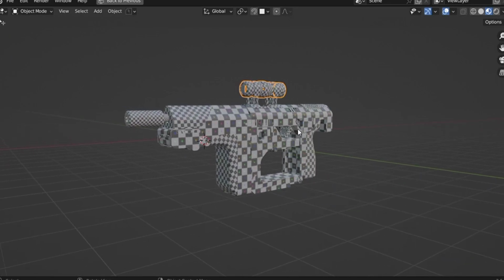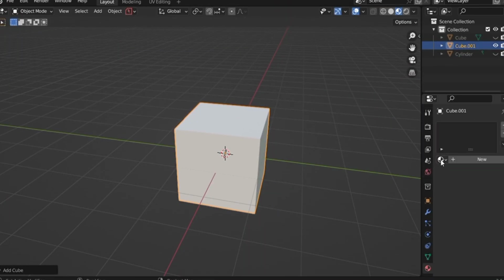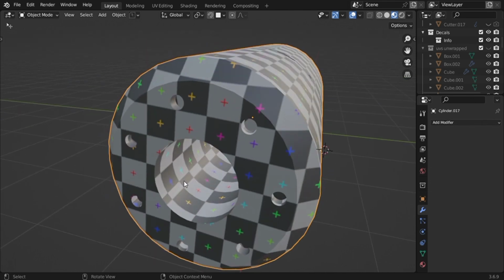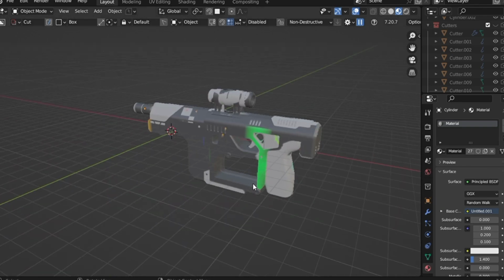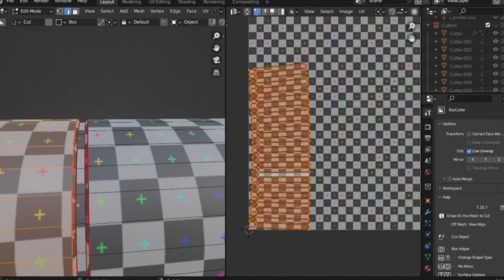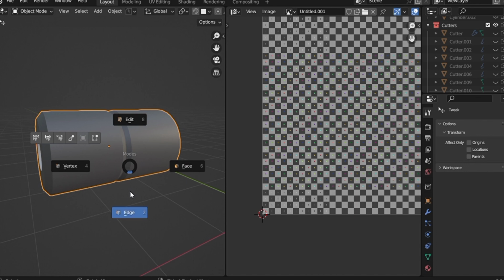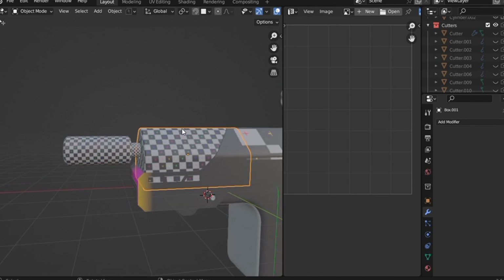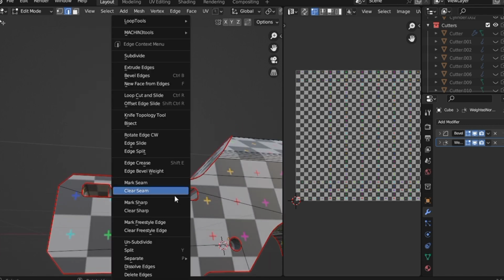UV Unwrapping Simplified: The Only Tutorial You’ll Ever Need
"Struggling with UV unwrapping? This tutorial makes it simple! Learn how to achieve clean, professional UVs in Blender with a step-by-step process. Perfect for beginners and pros alike, we'll break down complex models into manageable steps, ensuring flawless textures every time. Watch now and master UV mapping like a pro!"

All content, including videos, audio, images, and other media published on this channel, is copyrighted and owned by © jack hardsurface unless otherwise stated.

Additional add-ons to boost your workflow:💸💸💸

🔸🔸🔸 ABOUT-ME 🔸🔸🔸